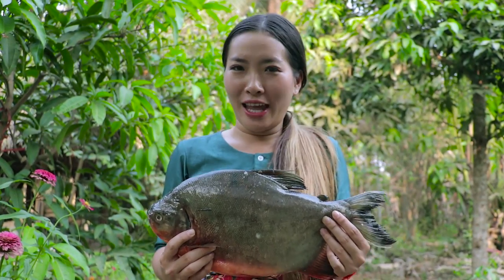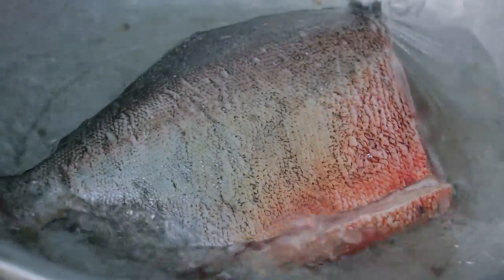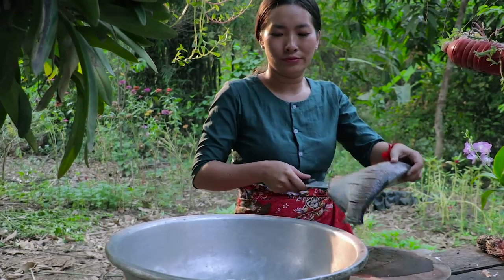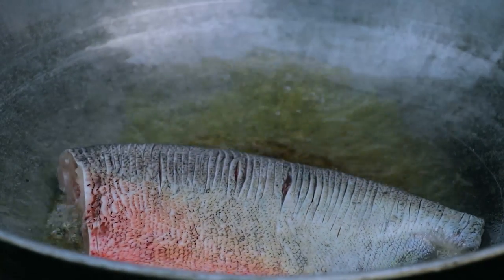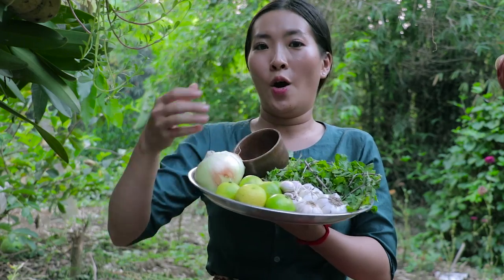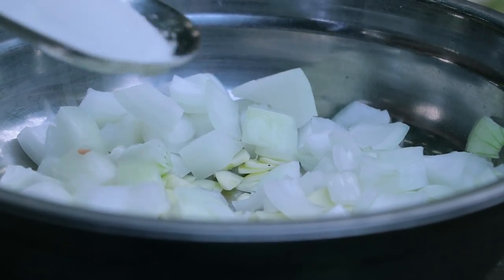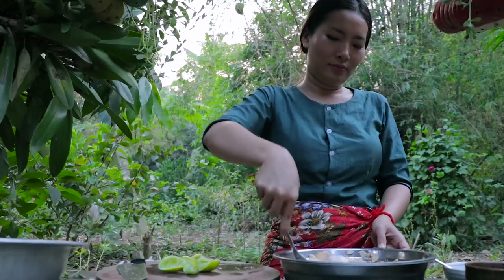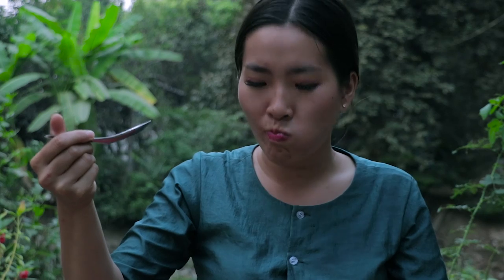Cooking Big Fish - Cooking Tasty Spicy Fish Salad Recipes - Cooking Techniques